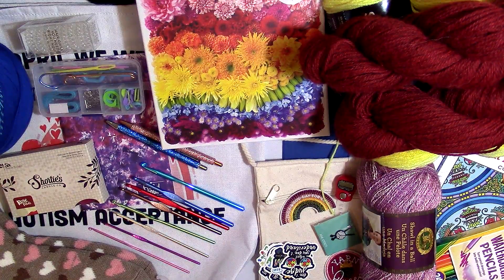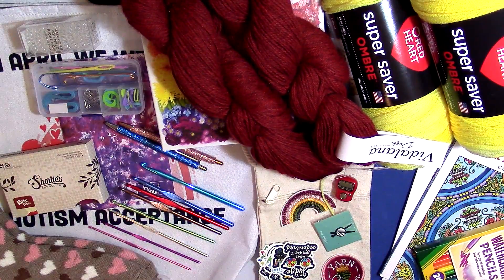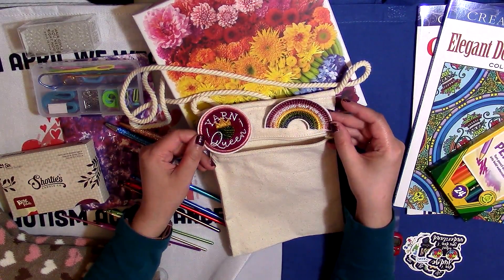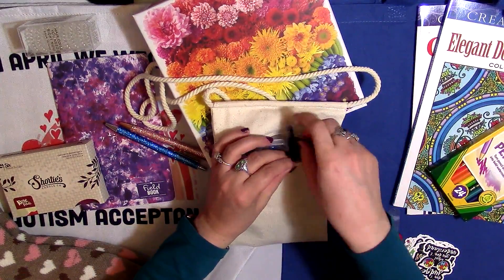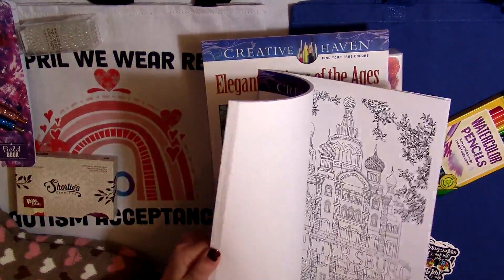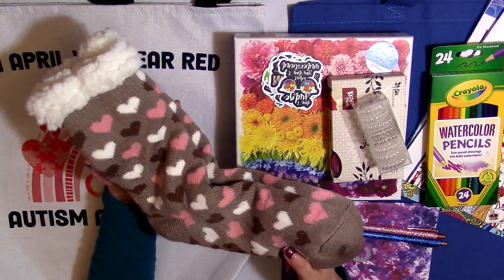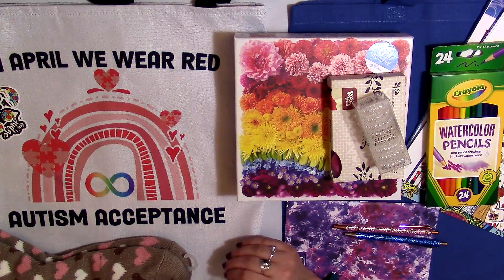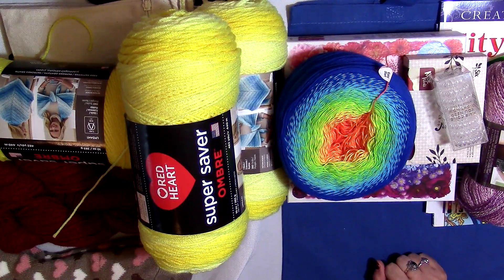GIVEAWAY| 🌼Awesome April Giveaway🌼| Closed| Yarn Crochet and Craft Bundle Giveaway| NicheCraft